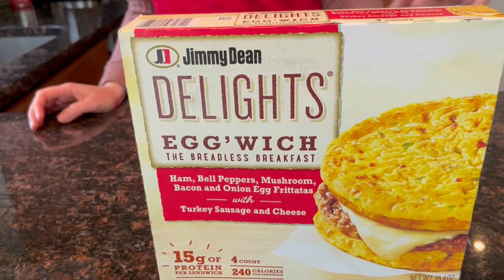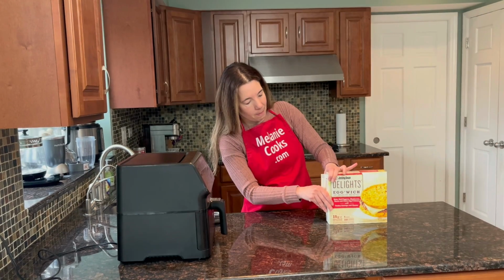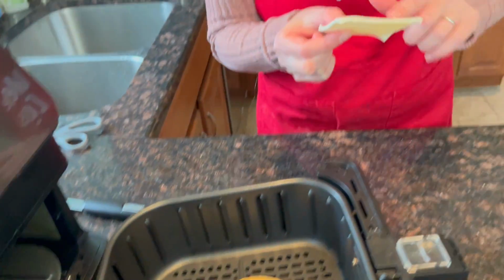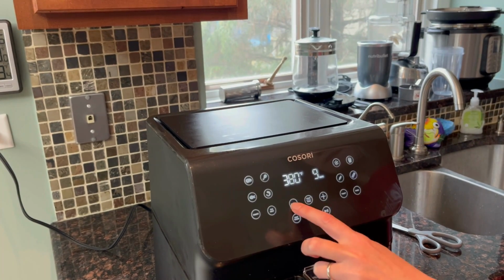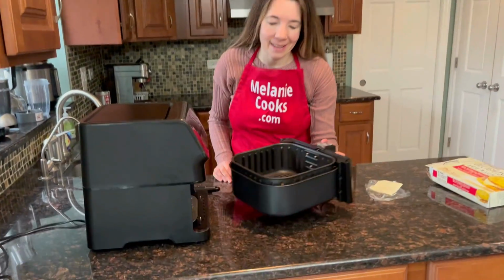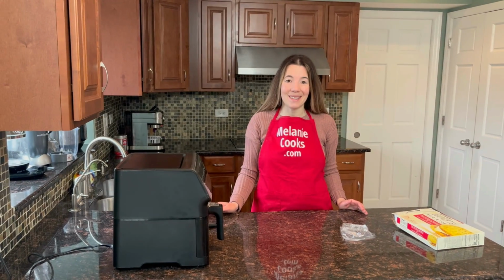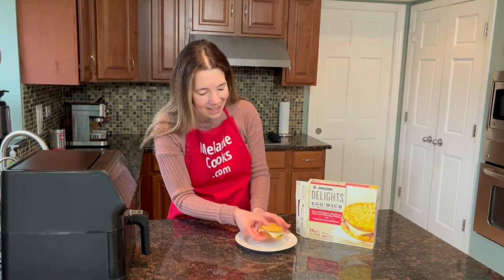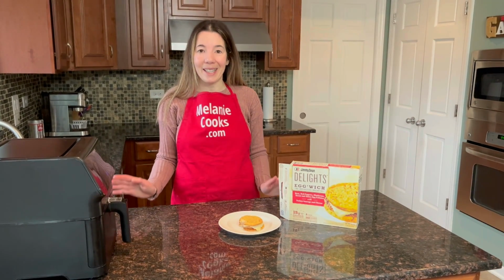Air Fryer Jimmy Dean Delights Eggwich 🍳 CRISPY & Cheesy Breakfast in 5 Minutes! 🔥 Easy Recipe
This air fryer Jimmy Dean delights eggwich is amazing! PRINT THIS RECIPE Just put Jimmy Dean delights eggwich in the air fryer and it will cook the sandwich to perfection! Air fried egg sandwiches are so delicious, you’ll love making them in the air fryer! Imagine biting into this mouthwatering eggwich, so yummy! Air fryer is perfect for making Jimmy Dean delights eggwich!
All my air fryer videos include cooking time and temperature!

Ready to transform your morning routine with the ultimate air fryer breakfast? This Air Fryer Jimmy Dean Delights Eggwich recipe will change how you think about quick breakfast ideas! In just minutes, you'll have a perfectly crispy and cheesy breakfast sandwich that tastes better than any drive-thru.

Air fryer cooking has revolutionized breakfast preparation, and Jimmy Dean Delights are perfect for this modern kitchen appliance. The air fryer creates that ideal crispy exterior while keeping the inside perfectly heated and melted. No more soggy microwaved breakfast sandwiches or waiting in long drive-thru lines!

Whether you're rushing to work, getting kids ready for school, or just want a satisfying breakfast without the hassle, this air fryer breakfast hack delivers every time. The convenience of frozen breakfast sandwiches meets the superior cooking power of air fryer technology, creating restaurant-quality results at home.

Air fryers use significantly less oil than traditional frying methods, making your breakfast healthier without sacrificing taste. The circulating hot air creates that coveted crispy texture while reducing excess grease. Jimmy Dean Delights are already portion-controlled, and air frying them enhances their nutritional profile by eliminating additional fats.

Morning meal prep becomes effortless when you master air fryer breakfast techniques. This method works perfectly for batch cooking multiple breakfast sandwiches, making it ideal for families or meal prepping for the week. The consistent heating ensures every sandwich comes out perfectly golden and delicious.

The key to perfect air fryer breakfast sandwiches lies in understanding your specific air fryer model and timing. Different air fryer brands may require slight temperature or time adjustments, but the results are consistently superior to microwave heating. The even heat distribution creates that satisfying crunch that makes breakfast feel special again.

These frozen breakfast sandwiches are specifically designed for quick heating methods, making them ideal air fryer candidates. The combination of English muffin, egg whites, cheese, and turkey sausage creates a balanced breakfast that satisfies morning hunger while providing sustained energy.

Transform your ordinary morning routine into something extraordinary with this simple air fryer technique. No complicated ingredients or extensive prep work required – just your air fryer, a Jimmy Dean Delights Eggwich, and a few minutes of your time.

Consistent, crispy, and delicious results make this the go-to breakfast solution for anyone who values both convenience and quality. Say goodbye to disappointing breakfast experiences and hello to perfectly heated, crispy breakfast sandwiches that rival your favorite breakfast restaurant.

Ready to revolutionize your mornings? Let's get cooking!